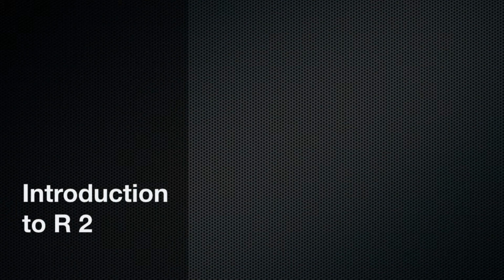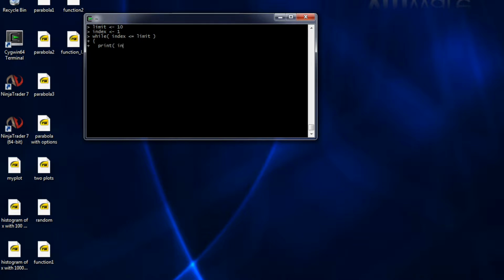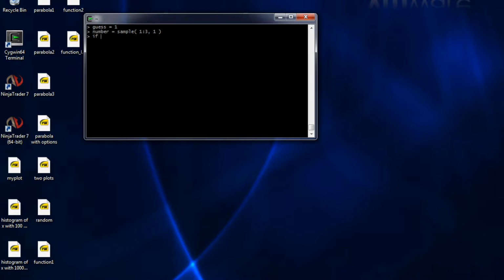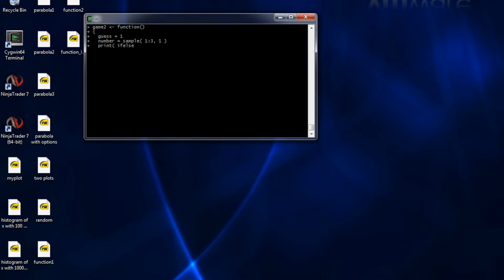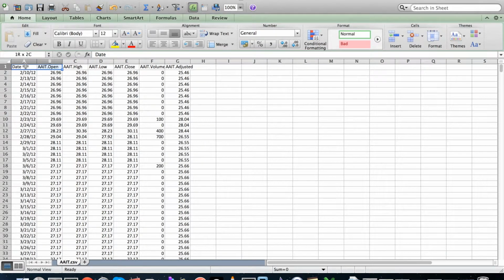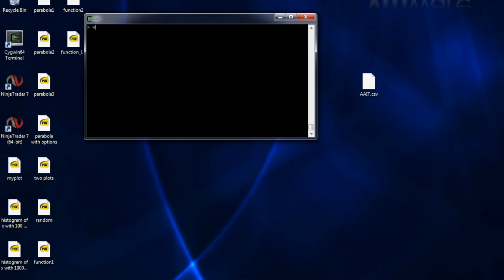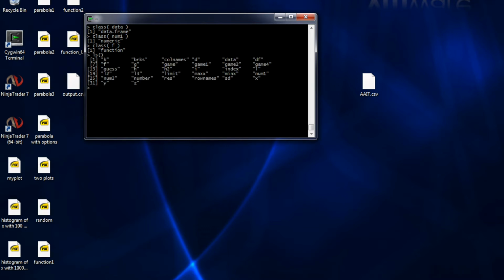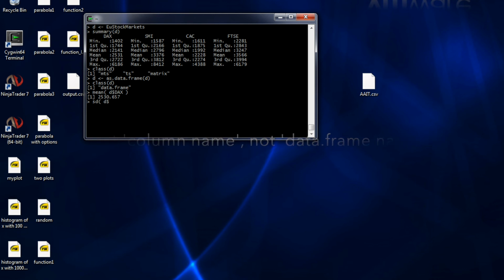Introduction to R part 2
Second half of a two part Introductory series on R programming on Windows with Cygwin.  We cover control structures like for, while, and if-else if-else, functions (revisited), reading/writing data, and some miscellaneous functions.

If you're into quant finance, you have to check out my tutorial on fetching financial data with R.  Just sayin'.